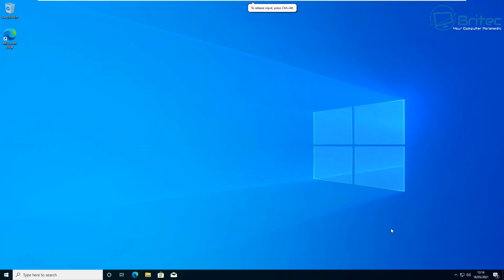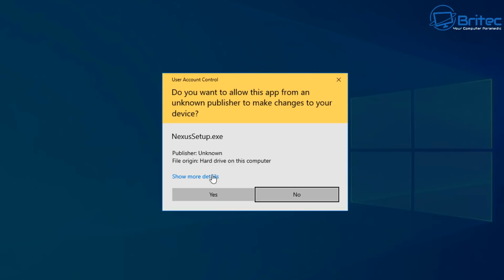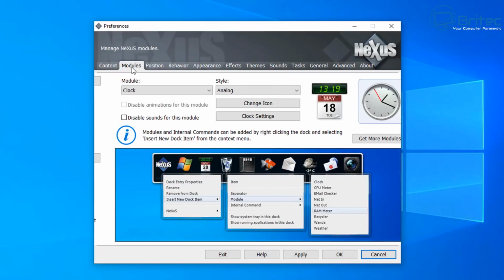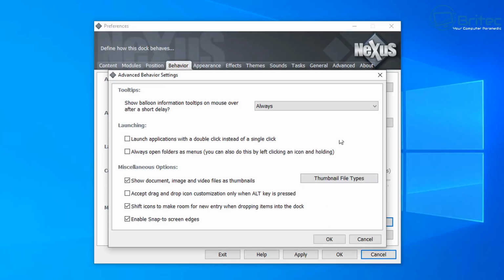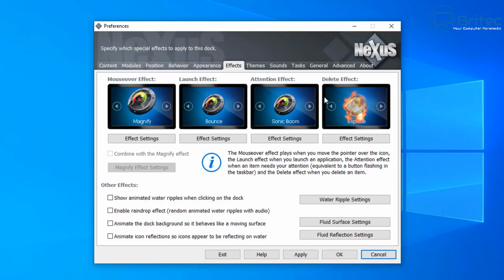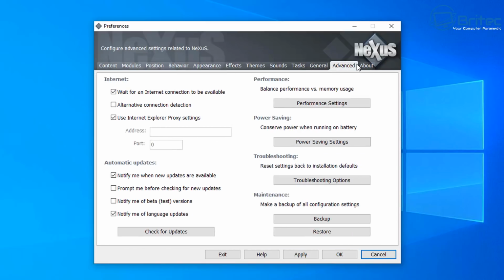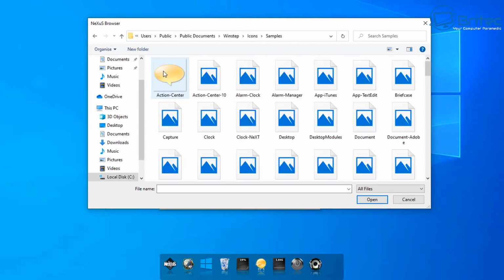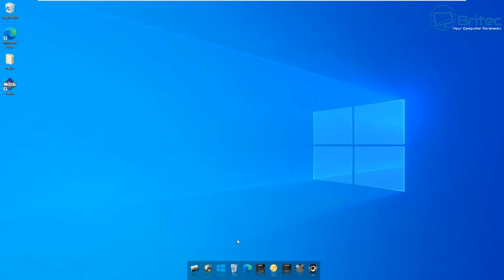How to Add a Cool Customizable Taskbar In Windows 10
I will show you how to customize your windows 10 taskbar to look like MacOS Style Dock for Windows 10
WINSTEP NEXUS
The Advanced Docking System for Windows